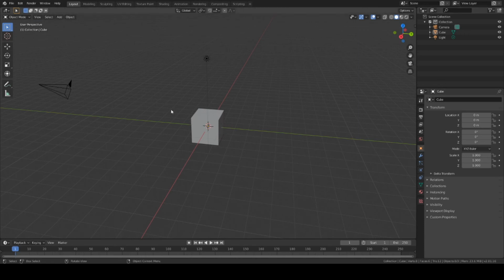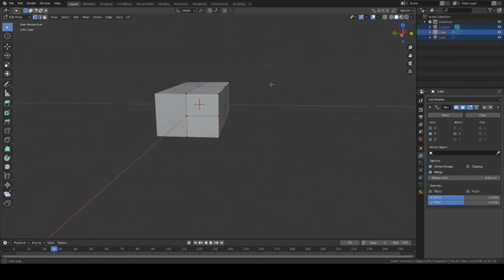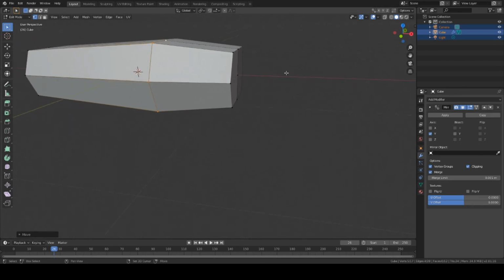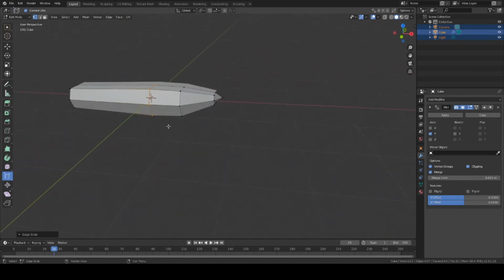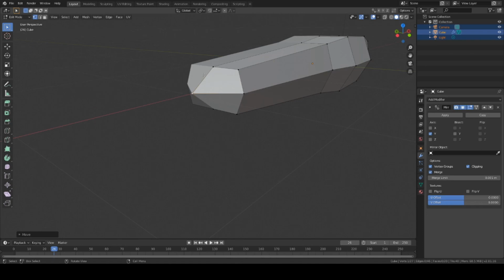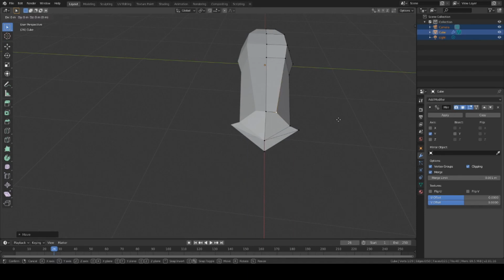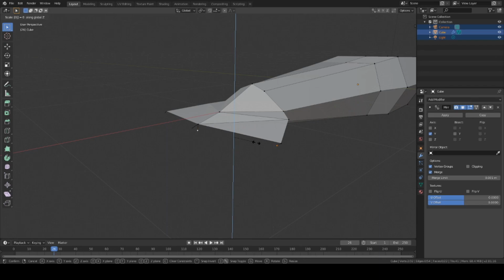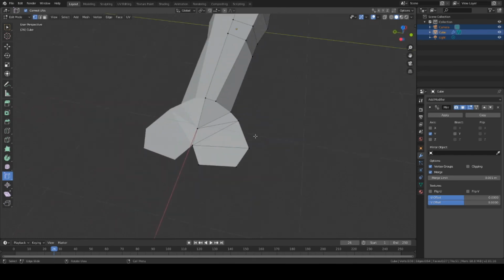Modeling Lobster - Blender Tutorial - Pt 1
Hi Everyone. I also made a fast time lapse of all the three parts linked below:

Time lapse:
Coming soon.